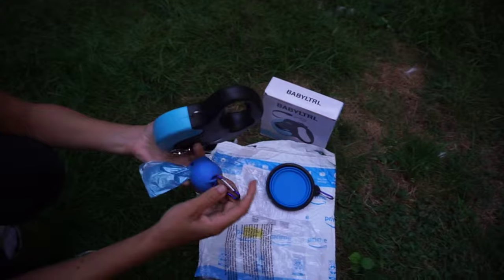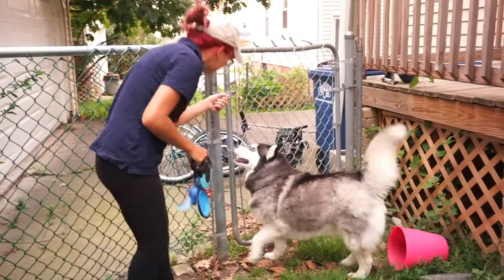Toni & Alexe Review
Toni and Alexe found that the leash is great for:

- HEAVY DUTY DOGS up to 110 Lbs
- The clip-on doggy bag holder & collapsible water bowl
- The leash's nylon headlight-reflective material
- The strong, sturdy feel
- The adorable "dog shadow" on the handle!

All in all, this product is worth MUCH more than the $19.99 it's listed for on Amazon at the link above. Absolutely great for new dog owners, dog owners who have heavy dogs and any owner who would like a cute but sturdy retractable dog leash with clip-on attachments!

We give this leash a 10 out of 10 ... PAWS DOWN! ... lol